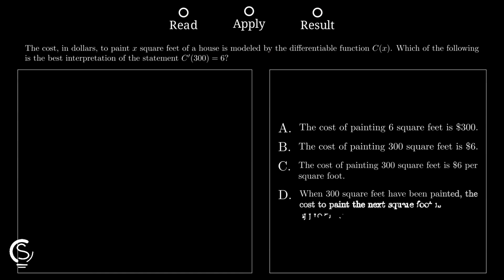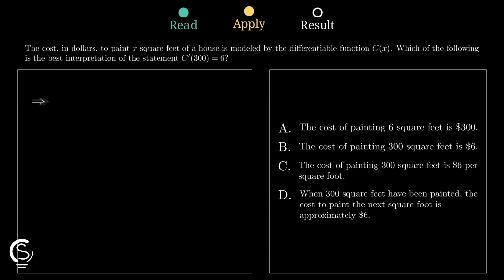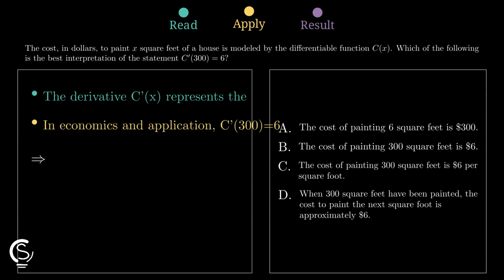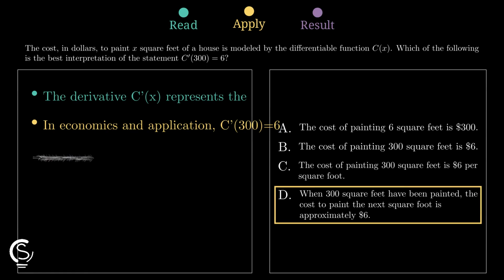2022 AP Calc AB Question 87 - Interpreting Marginal Cost Derivatives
Detailed step-by-step solution for the 2022 AP Calculus AB Question 87 focusing on Interpreting Marginal Cost Derivatives. This video breaks down how to translate a derivative value into a real-world context involving cost and area. The cost, in dollars, to paint x square feet of a house is modeled by the differentiable function C(x). Which of the following is the best interpretation of the statement C'(300)=6? We analyze the units of the derivative (dollars per square foot) and explain why the derivative at a point approximates the cost of the next unit produced. Want more AP practice?